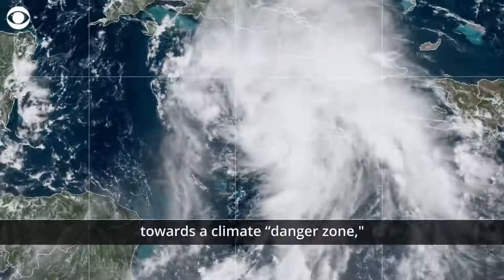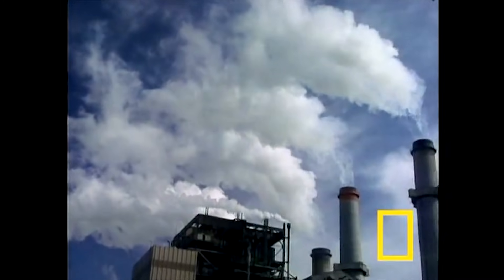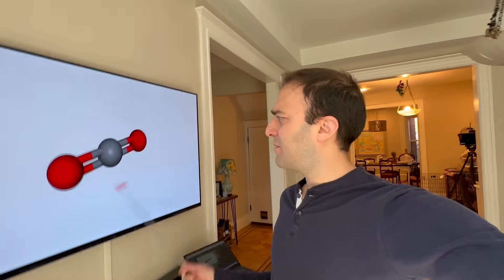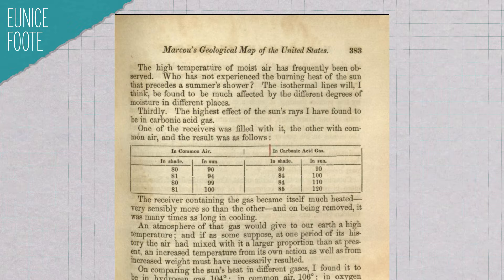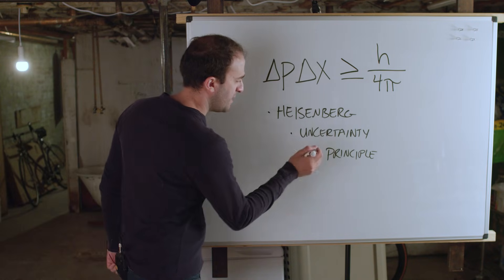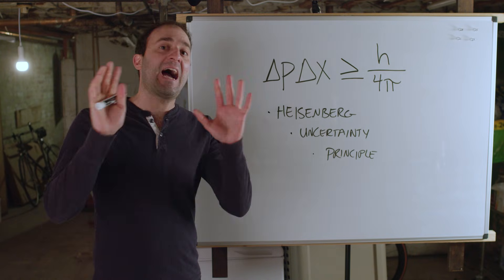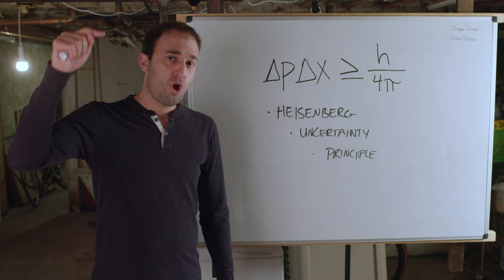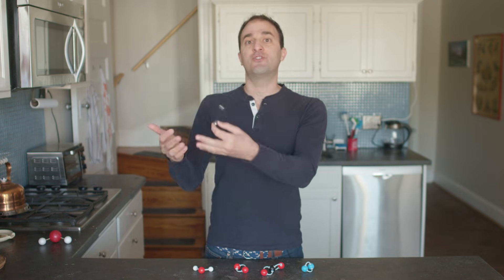But HOW Does Carbon Dioxide Trap Heat?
We all know about the greenhouse effect, but how many of us actually understand it? Turns out, CO2 is not a “blanket,” and saying it “absorbs” heat is barely half the story. In today’s episode we figure out what’s so special about this one molecule that allows 0.04% of it to change our entire planet.

Credits:
Executive Producer:
Matthew Radcliff

Producers:
Elaine Seward
Andrew Sobey
Darren Weaver

Writer/Host:
George Zaidan

Scientific Consultants:
W. Paige Hall, Ph.D.